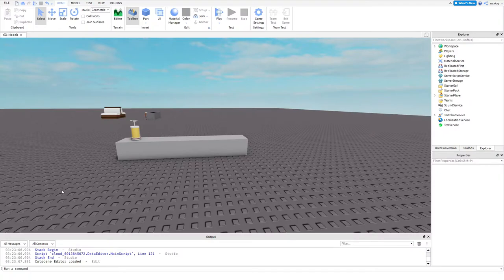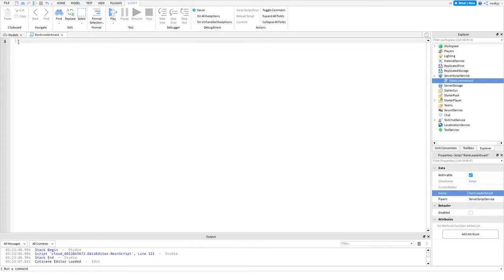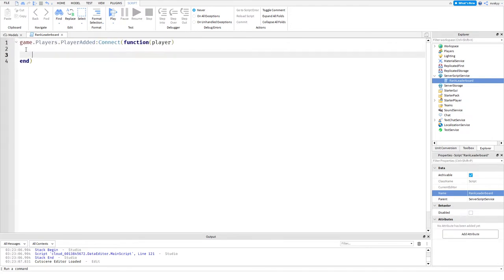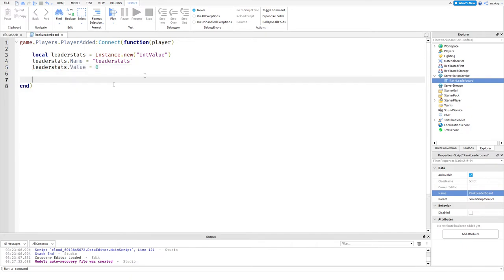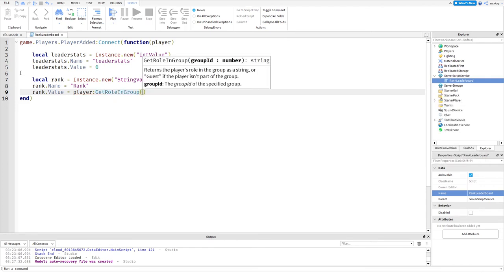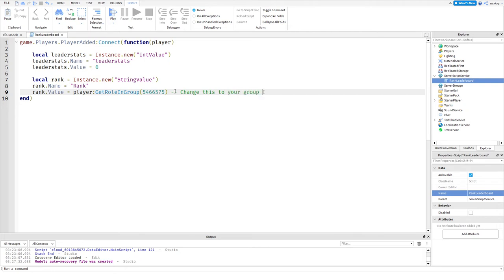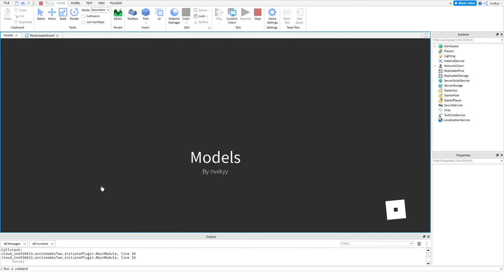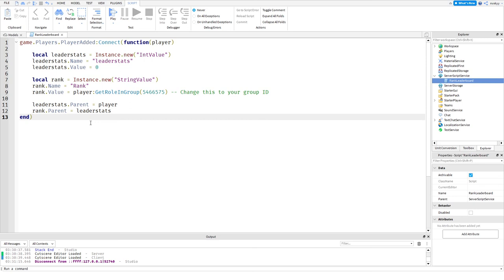[NEW] | Scripting a Cafe | Part 2 | Rank Leaderboard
Hey yall! Today we learn more on scripting a cafe and learn the ways of a rank leaderboard!

Script:
game.Players.PlayerAdded:Connect(function(player)

 local leaderstats = Instance.new("IntValue")
 leaderstats.Name = "leaderstats"
 leaderstats.Value = 0

 local rank = Instance.new("StringValue")
 rank.Name = "Rank"
 rank.Value = player:GetRoleInGroup(5466575) -- Change this to your group ID

 leaderstats.Parent = player
 rank.Parent = leaderstats
end)